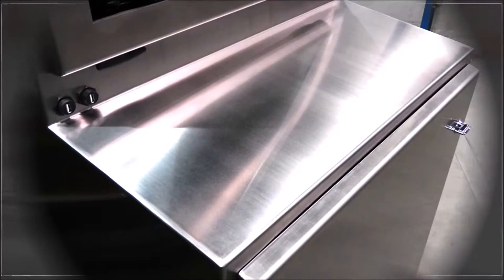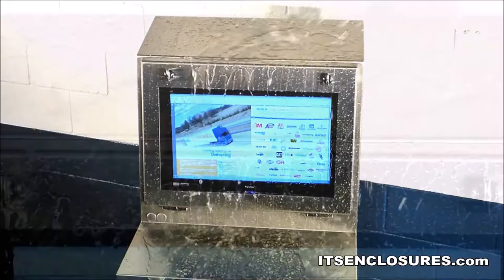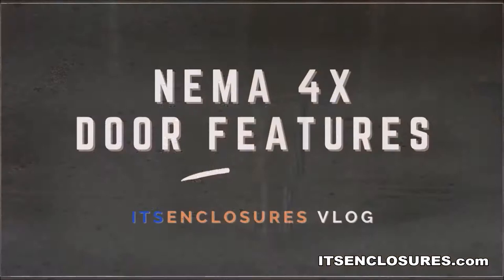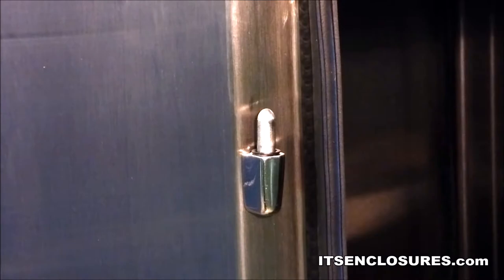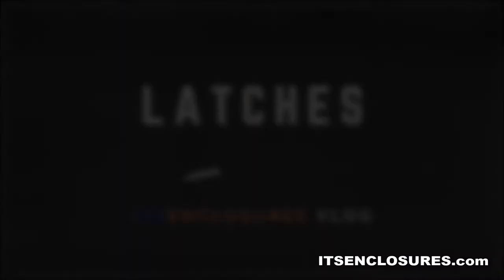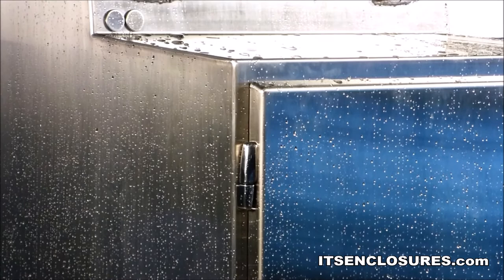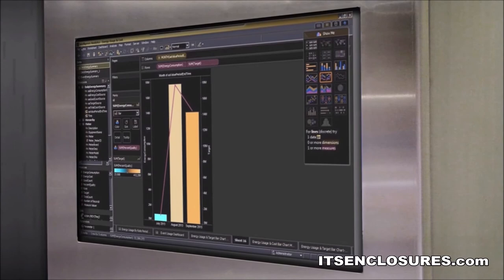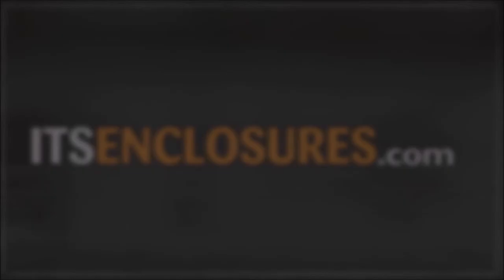NEMA 4X Computer Enclosure Door Benefits - ITSENCLOSURES VLOG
When it comes to product safety, the food, beverage and pharmaceutical industries must adhere to strict regulations and contamination must be avoided. To keep everything up to code, washdown procedures are completed to remove residue and waste materials. Electronics play a critical role in processing and a well-constructed NEMA 4X enclosure is crucial for downtime prevention.

To streamline the cleaning process, NEMA 4X enclosures should have the following door features:
-- Lift Off Hinges: Lift off hinges - with removable pins - are a necessity on a NEMA 4X enclosure. Lift off hinges will minimize entrapment of destructive particles and allow door removal for cleaning.
-- Latches: Quarter turn or knob style compression latches are ideal for keeping harsh cleaning chemicals away from internal electronics, as well as, providing a smooth surface to wash.
-- Gasket: Dual durometer EPDM gasket installed around the enclosure doors, offers a strong sealing solution. The gasket’s compression qualities, along with the resistance to liquid, will provide protection in washdown applications.

Maintaining sanitary production areas can easily be achieved by selecting enclosures that are perfectly designed, well-constructed, and properly sealed.